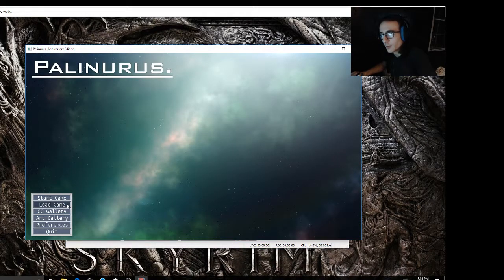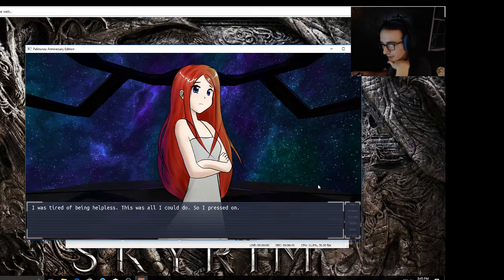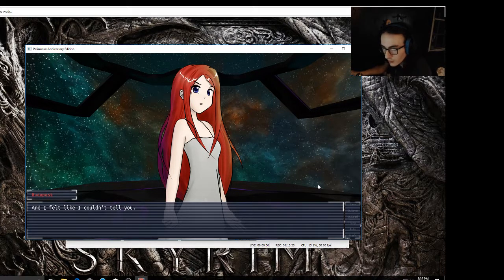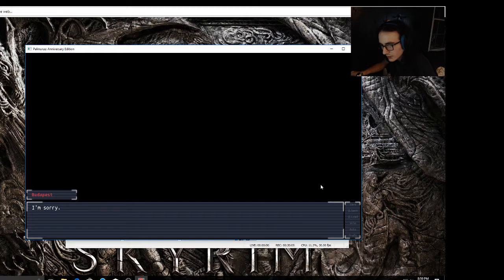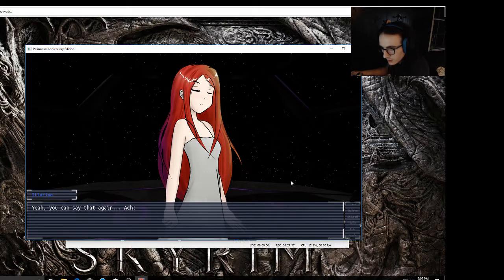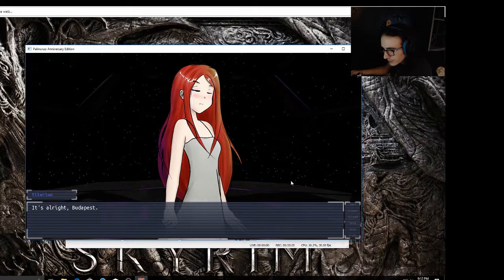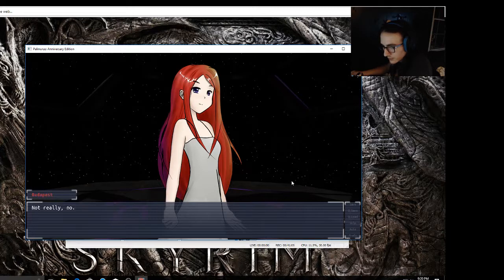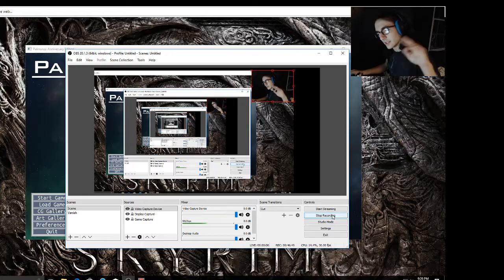THIS ISN'T RIGHT!!!/ PALINURUS ENDING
This is so sad. I have no other words.